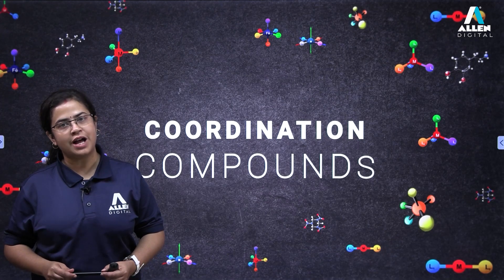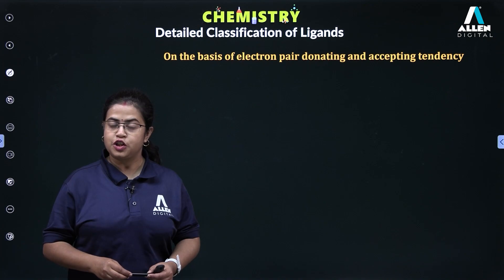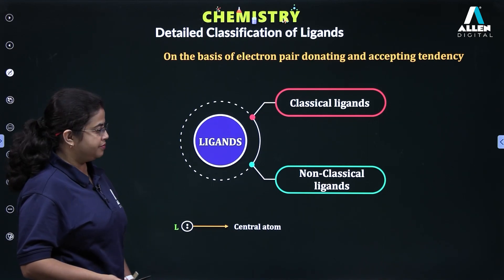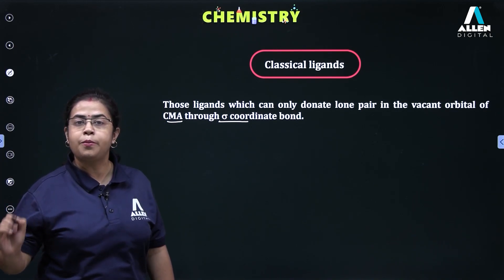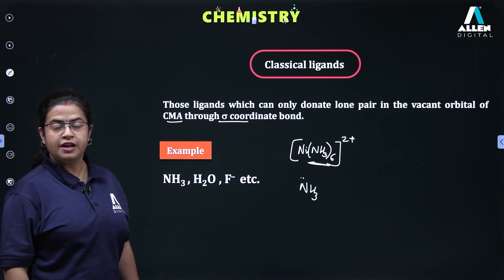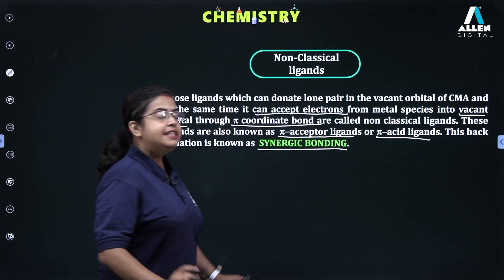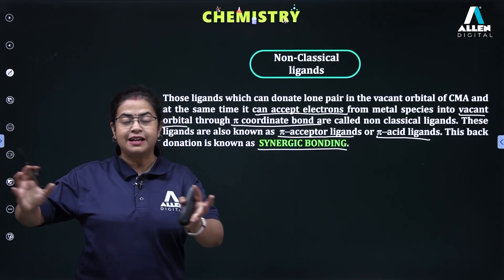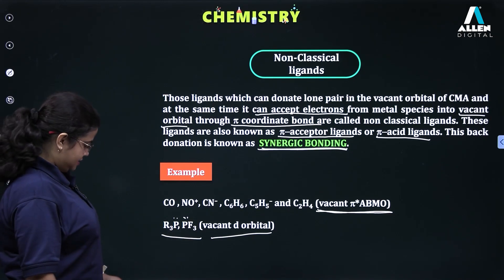✨ Introduction to Complexes | Types of Salts | Coordination Compounds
👉 In this video we will learn about the types of salts, the difference between double salts and complete salts, and basic terms used in coordination chemistry.